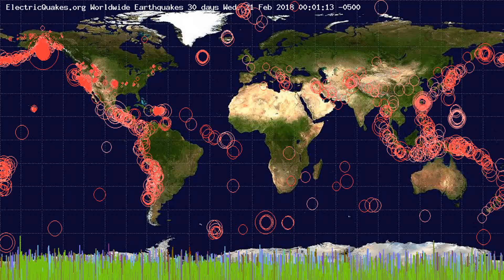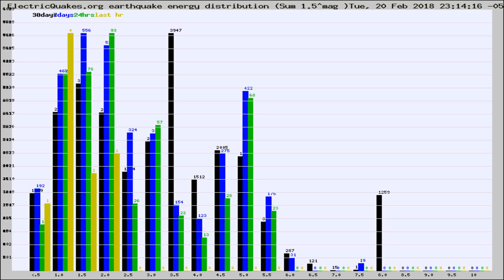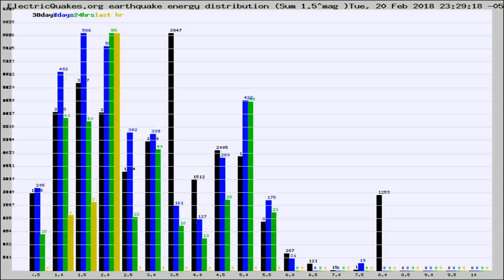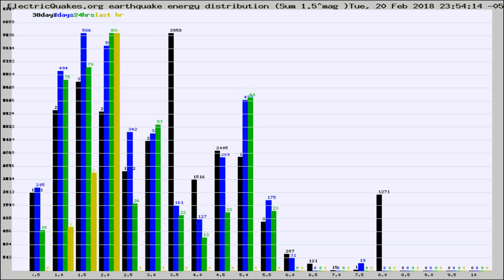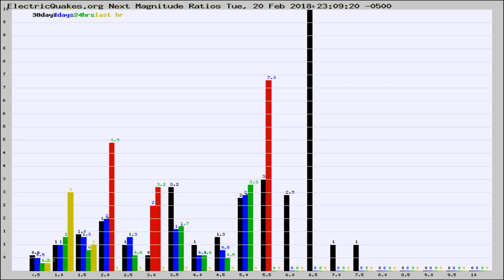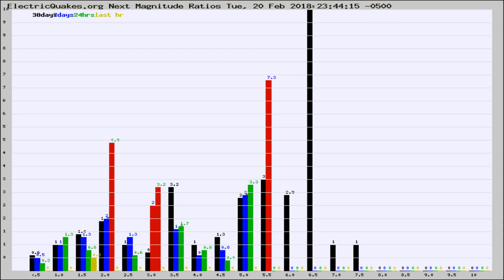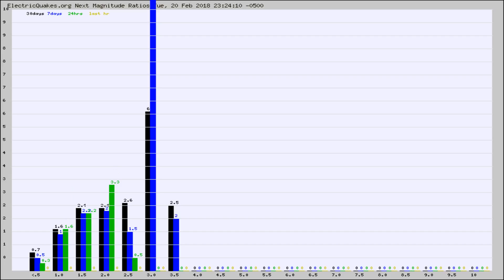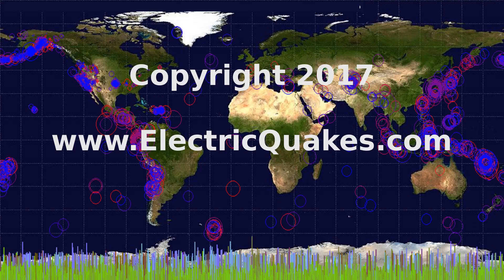Todays_Hourly_World_Earthquake_Statistics_from_ElectricQuakes.org_02-21-18+00:02:01